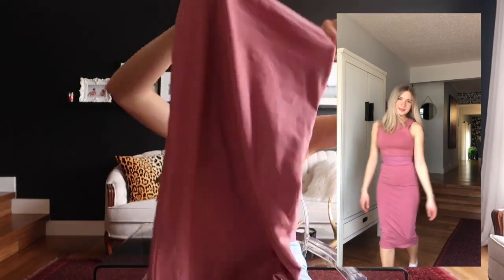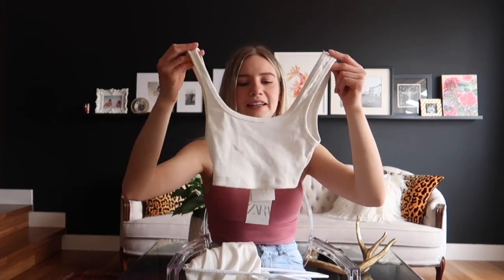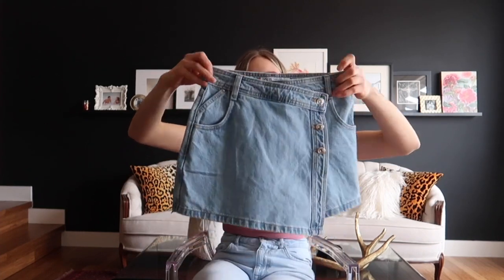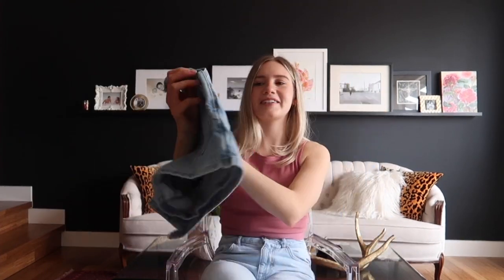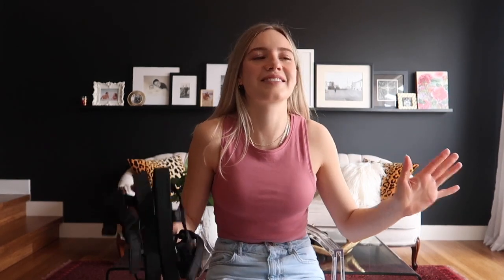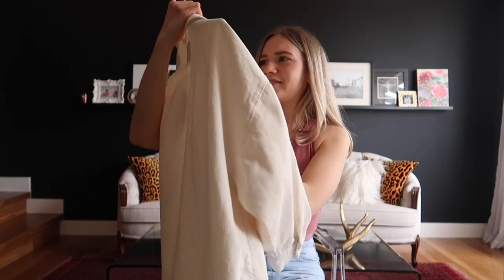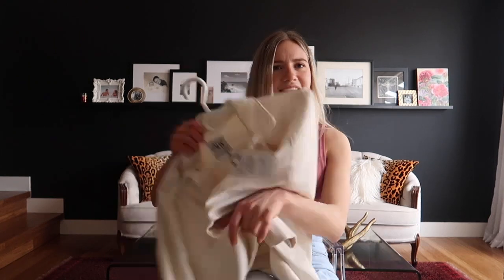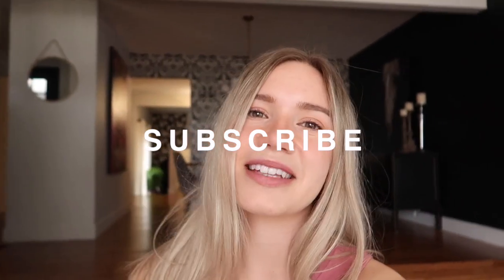ZARA Haul | Spring 2021